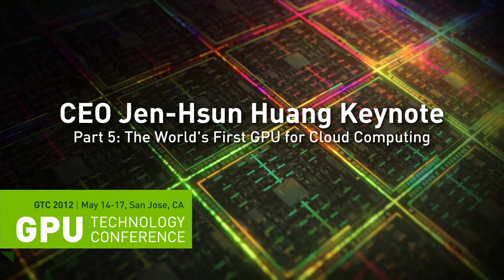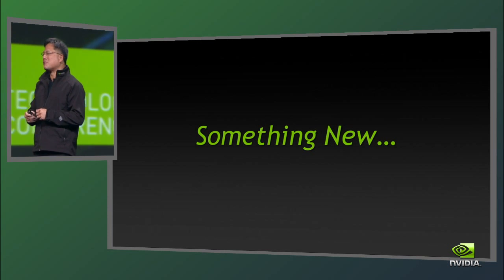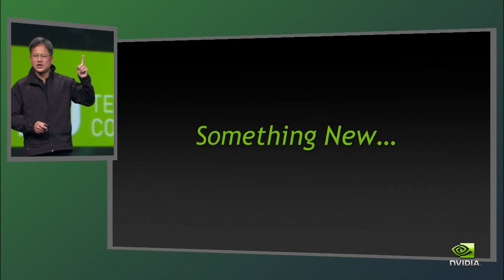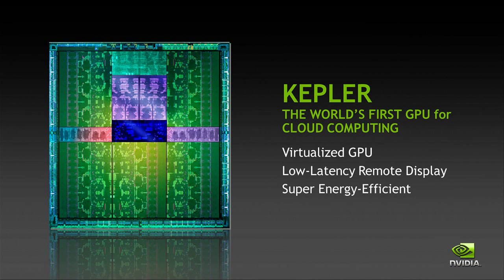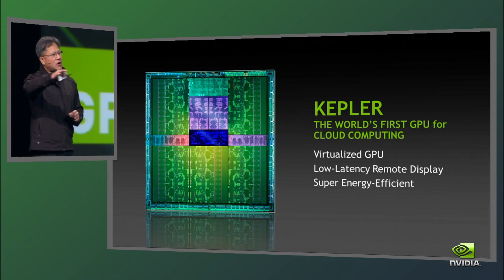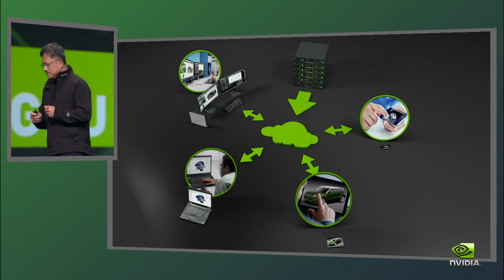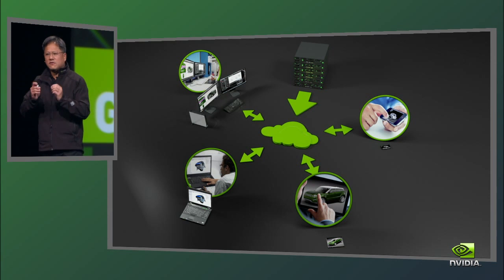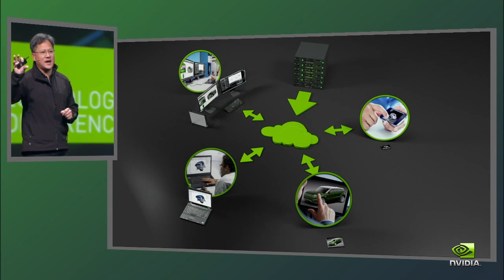GTC 2012 Keynote (Part 05): The World's First GPU for Cloud Computing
Watch the rest of the GTC 2012 Keynote Jen-Hsun Huang presents about NVIDIA Kepler, the world's first GPU designed for the cloud. Kepler offers: Virtualized GPU capabilities, Low Latency Remote-Display, energy-efficiency. Three technologies enabled by Kepler: Graphics, Cloud, Computing.